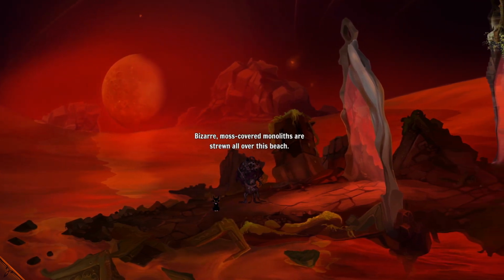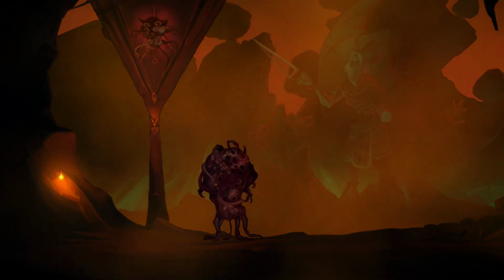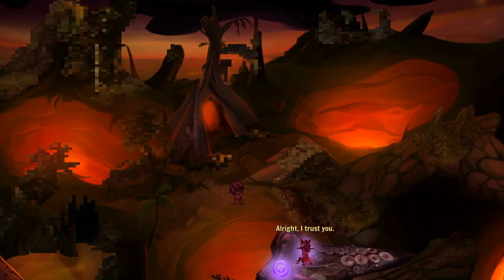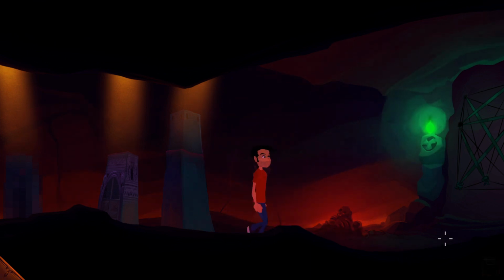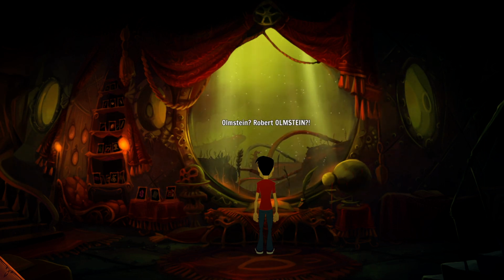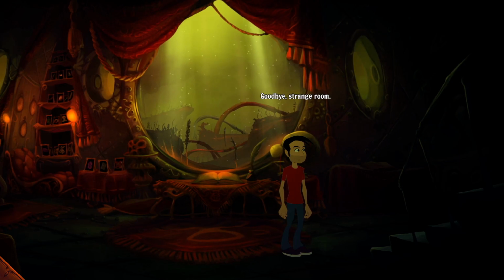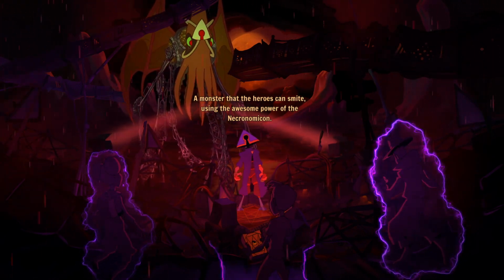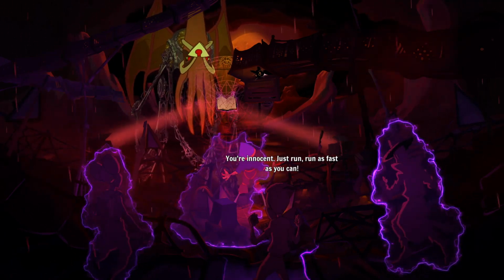Let's Play Gibbous A Cthulhu Adventure Finale Awaken the Beast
Here's hoping that doing so doesn't come back to bite us or humanity in the behind later.